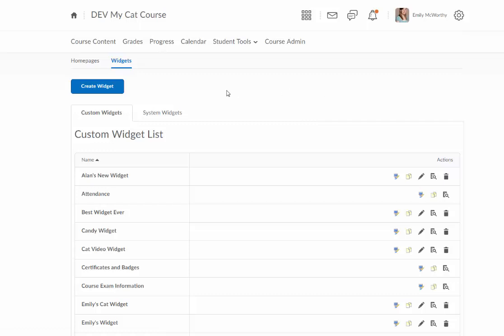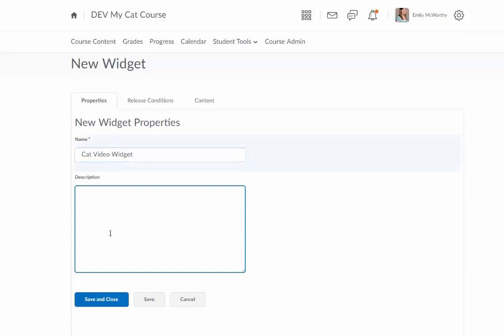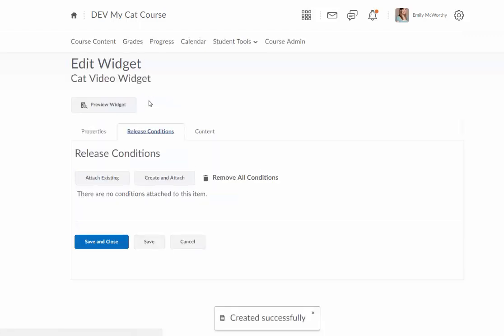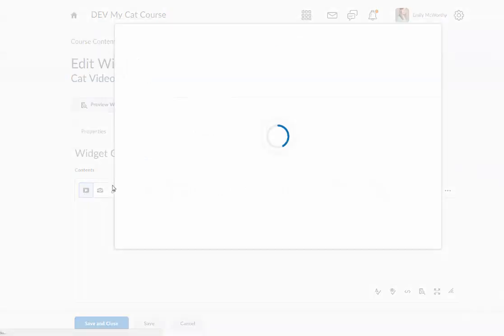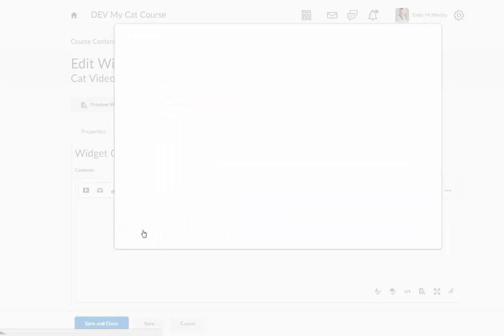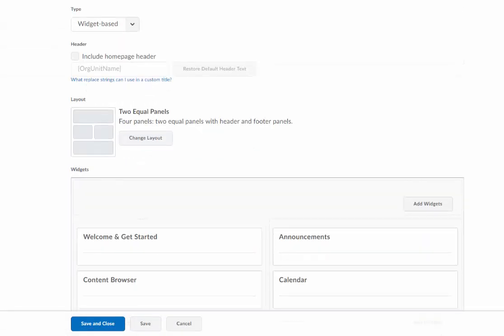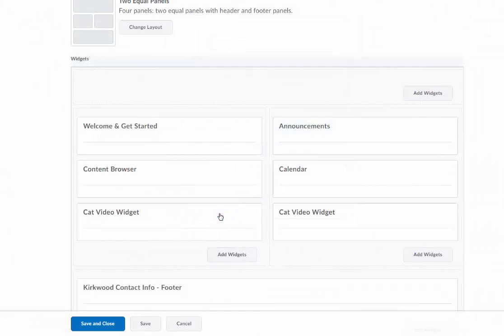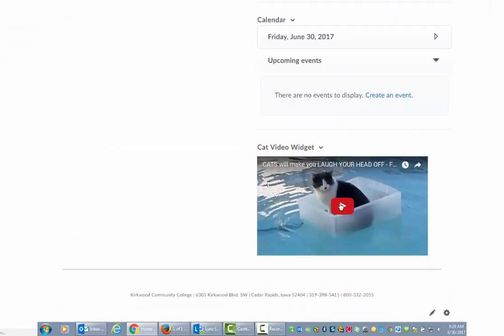Creating Custom Widgets in Talon